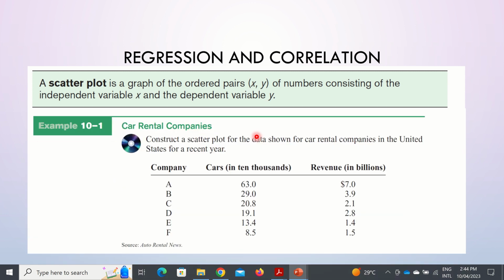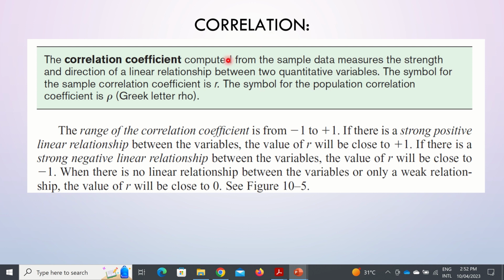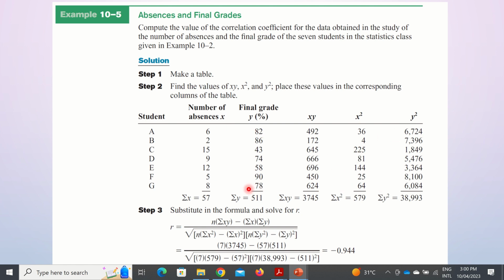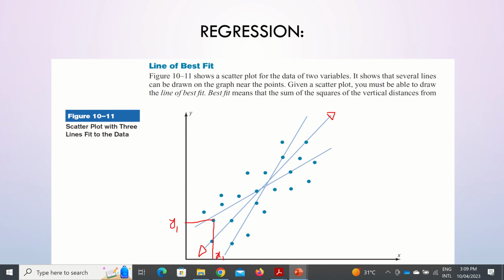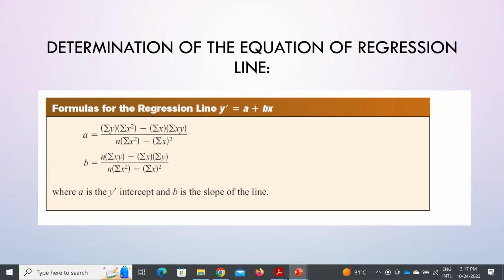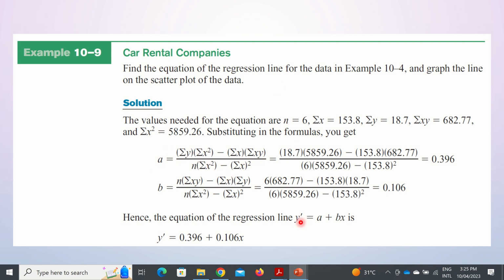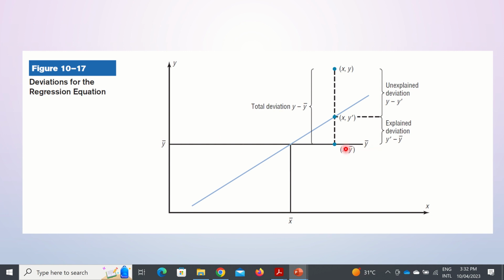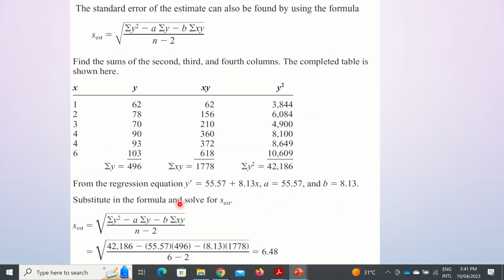Correlation and Regression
Correlation and regression is explained in a very easy way with different examples;